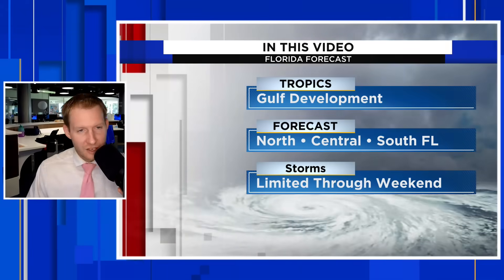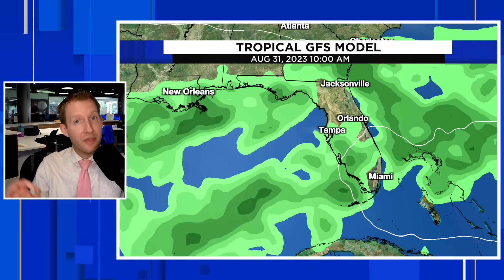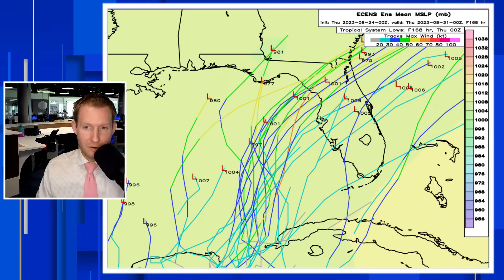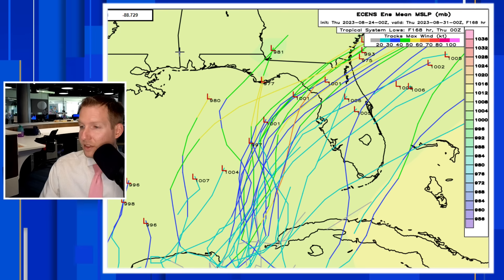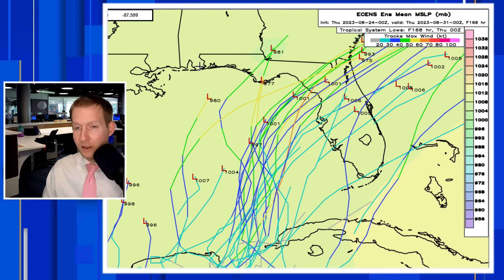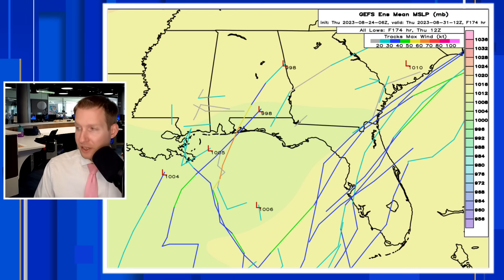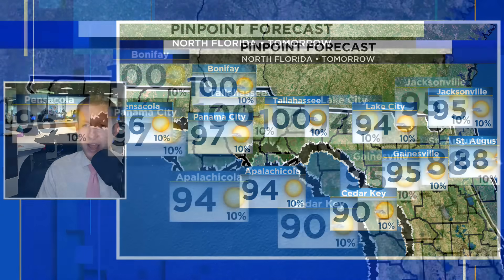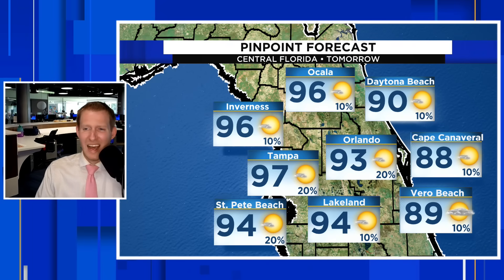Florida Forecast: Tropical Development Possible In The Gulf of Mexico (Next Week)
In this Florida Forecast we break down the potential for tropical development in the Gulf of Mexico next week.

The National Hurricane Center has highlighted the western Caribbean and eastern Gulf of Mexico for the possibility of tropical development in the coming days.

A cluster of thunderstorms on the Pacific side of Central America has the potential for gradual development as it crosses into the Caribbean over the weekend. A tropical depression could form as it moves slowly northward.

The NHC gives the disturbance a 50% chance of development over the next seven days.